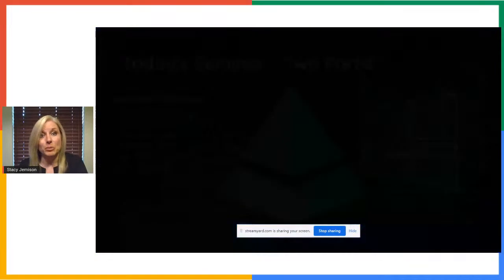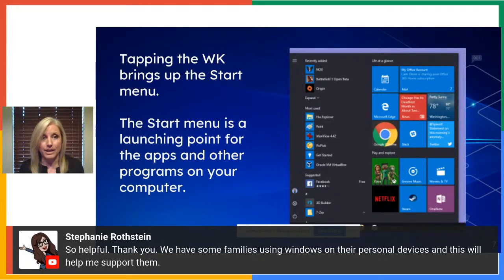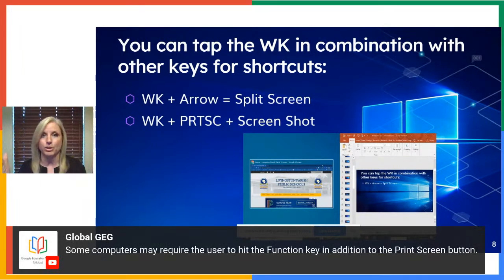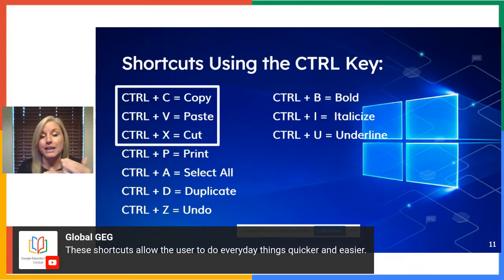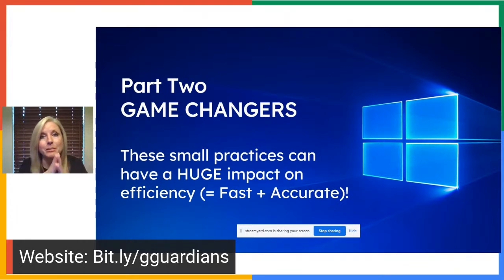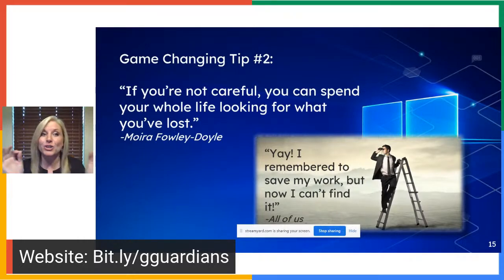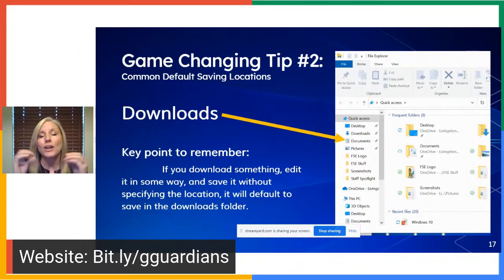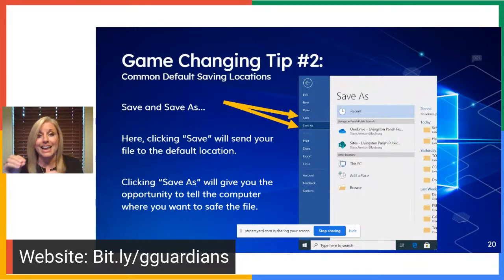Google Guardian Academy: Windows 10 Basics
This session will support parents and guardians in the basics of Windows 10 and how they can best support their learners.